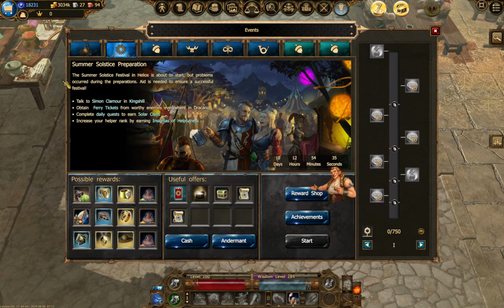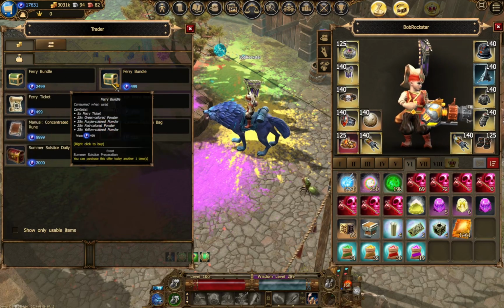Drakensang Online | New SUMMER RUNE 🪨​ | New Stone Dragon Crest💎| News From TS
🪙 If you want to offer me a coffee or dinner you can make your choice

🖥️ My setup 16 GB di RAM, Intel Core i9-13900 e una scheda grafica Nvidia GEFORCE 4080 RTX.